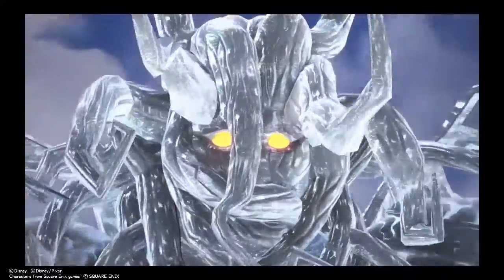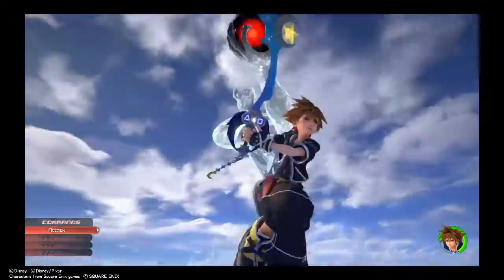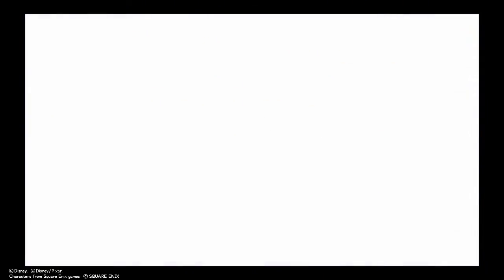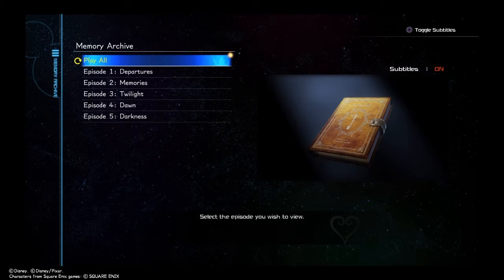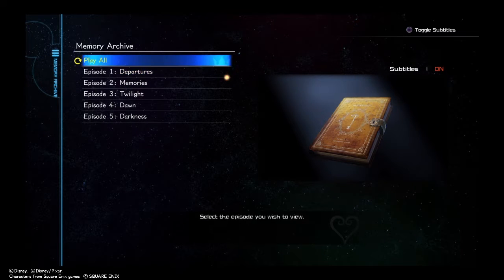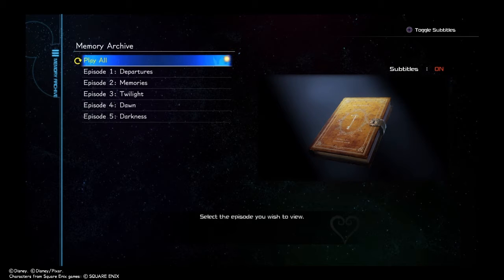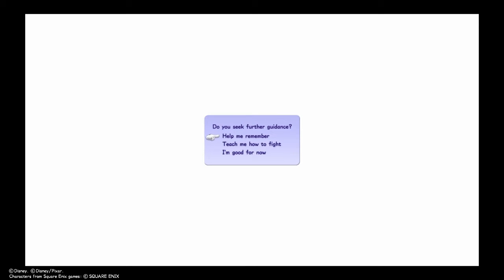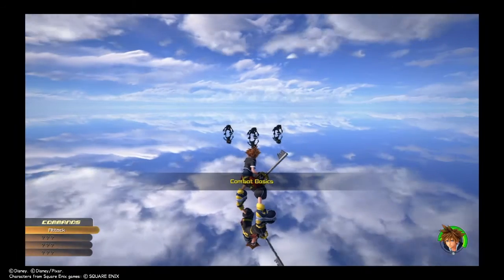Kh3 out of bounds glitch [late AF tho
Shut i know I've been gone but here enjoy